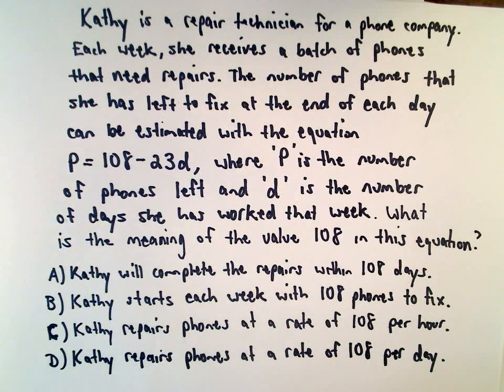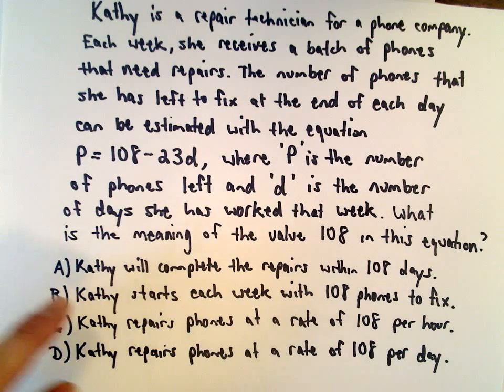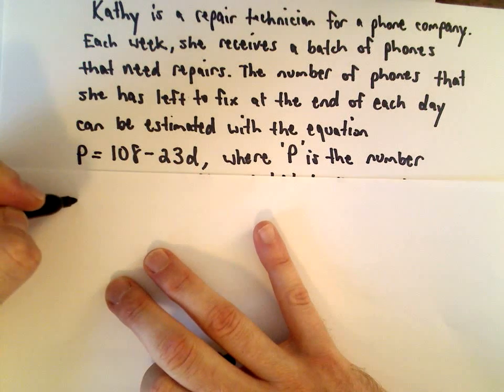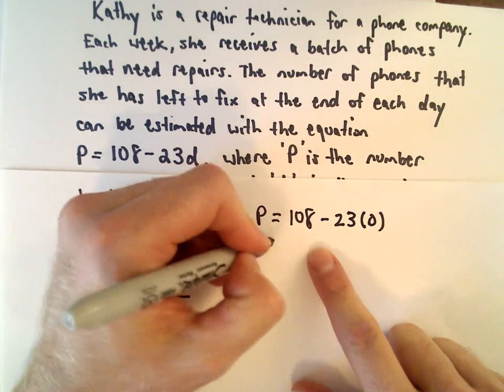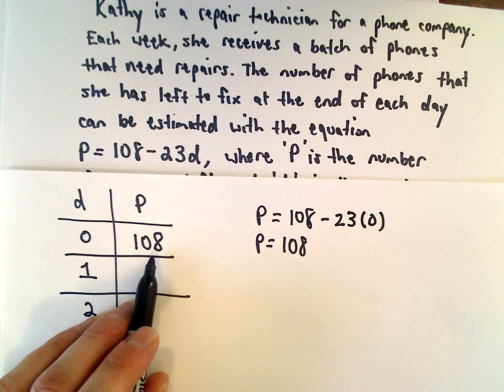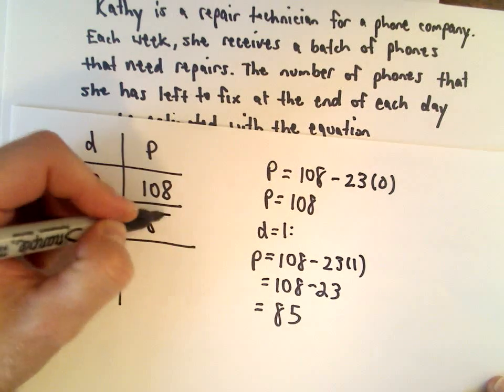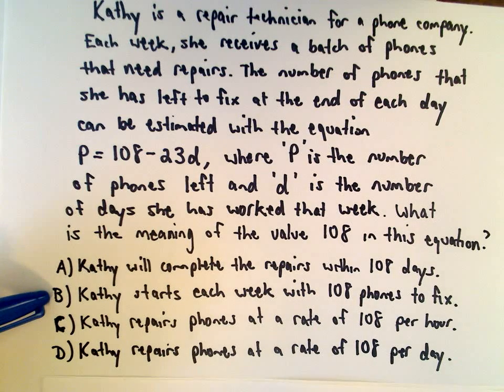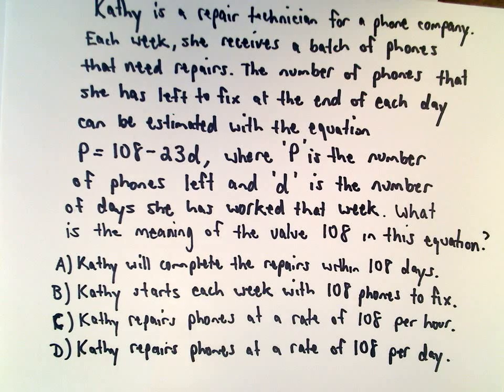SAT Math - Question 4, 2016 Edition and Beyond